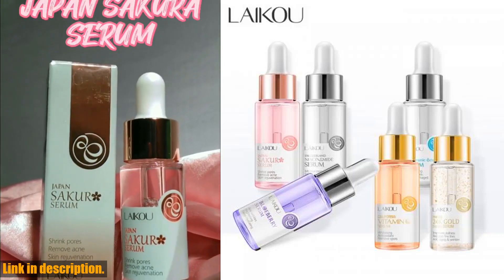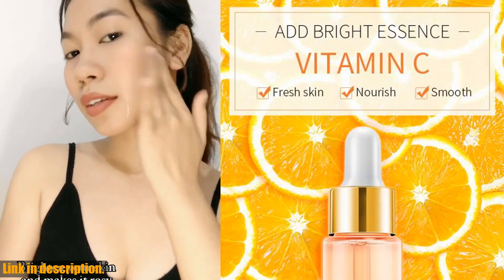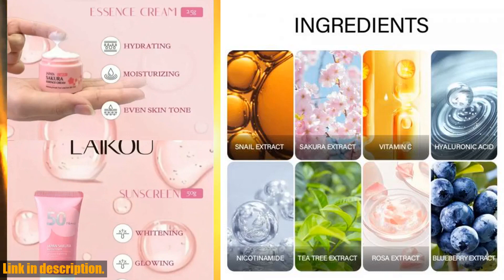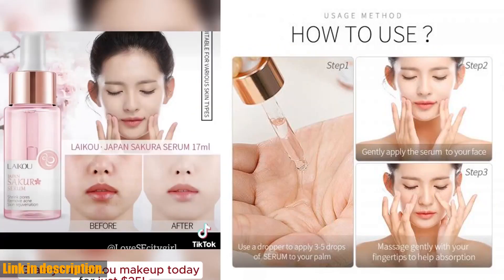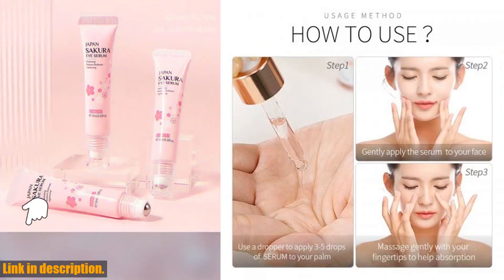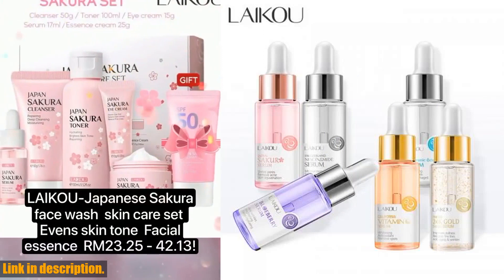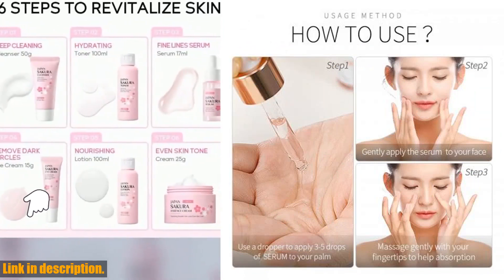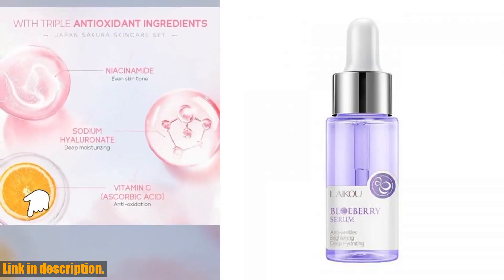Get Glowing Skin with LAIKOU Serum Japan Sakura Essence | Hyaluronic Acid | 24K Gold | Vitamin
Buy and Review LAIKOU Serum Japan Sakura Essence Moisturizing Hyaluronic Acid Pure 24K Gold Brightening  Vitamin C  Face Serum Care Skin on Aliexpress Shop
- LAIKOU Serum Japan Sakura Essence Moisturizing Hyaluronic Acid Pure 24K Gold Brightening Vitamin C Face Serum Care Skin

Looking to transform your skincare routine? Look no further than the LAIKOU Serum Japan Sakura Essence Moisturizing Hyaluronic Acid Pure 24K Gold Brightening Vitamin C Face Serum. Packed with powerful ingredients inspired by the skincare secrets of Japan, this serum deeply moisturizes, brightens, and rejuvenates the skin. Whether you have dry, dull, or aging skin, this serum is a game-changer. The unique formula, lightweight texture, and quick absorption make it suitable for all skin types. Reduce the appearance of fine lines and wrinkles while providing long-lasting hydration for plump, youthful-looking skin. Don't miss out on giving your skin the love and care it deserves. Try the LAIKOU Serum Japan Sakura Essence Moisturizing Hyaluronic Acid Pure 24K Gold Brightening Vitamin C Face Serum today!